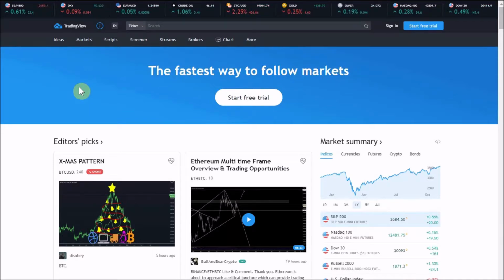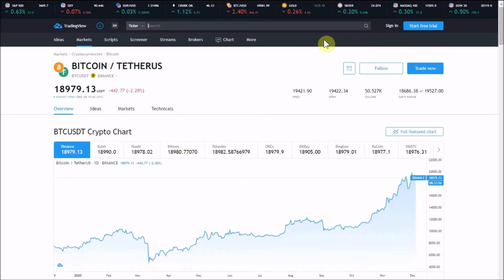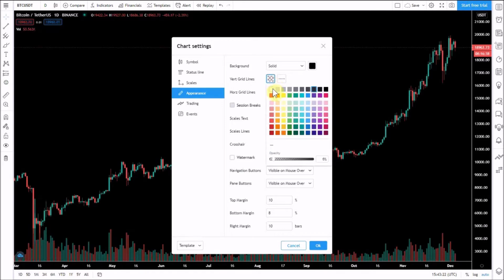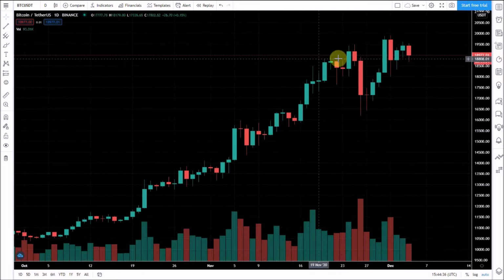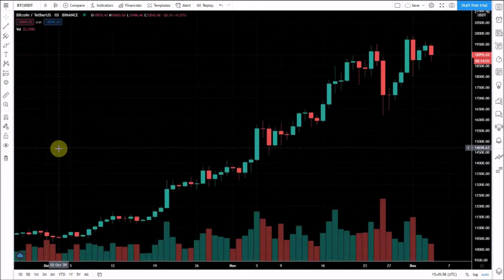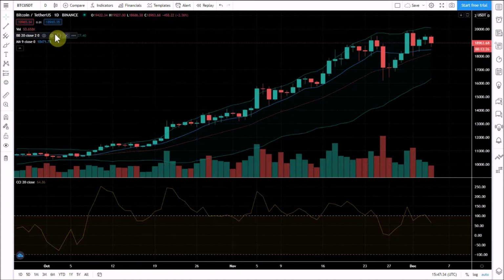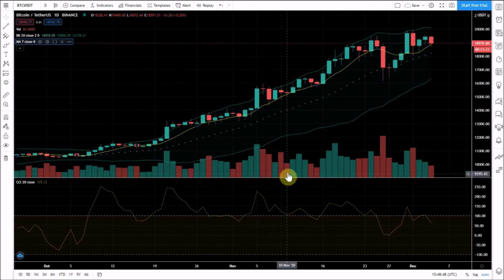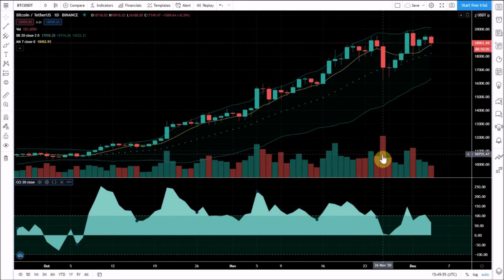How to setup your Trading View Charts for trading cryptocurrencies.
This is how I set up my charts for day trading and swing trading stocks and cryptocurrencies.